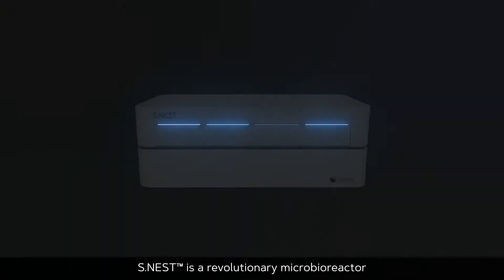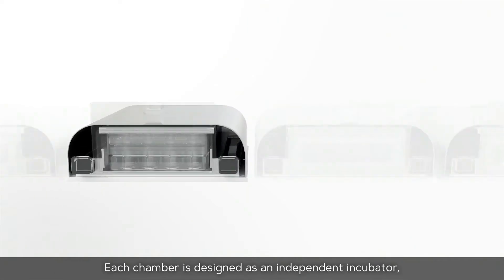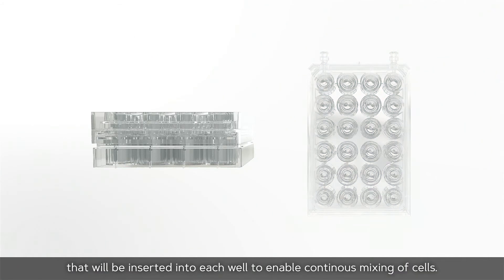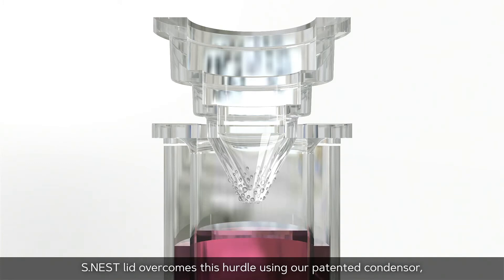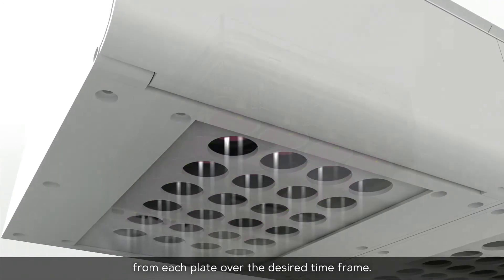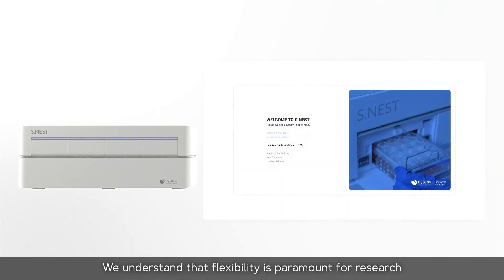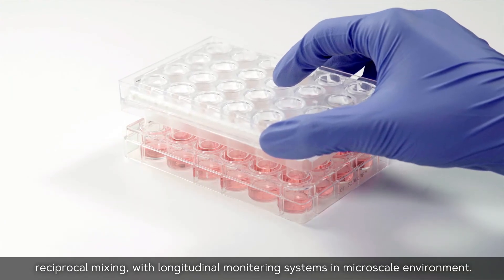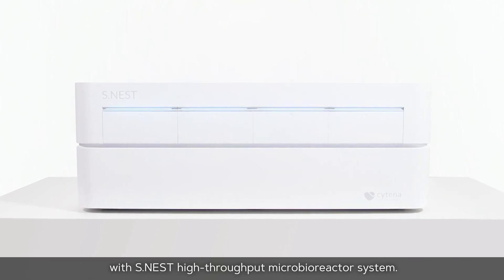Introducing the S.NEST Microbioreactor: All-in-One design and software overview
The S.NEST microbioreactor, a revolution for cell line development, increases efficiency and productivity for biologics production, drug screening and functional genomics.

Features:
*Adjustable environmental settings for four incubation chambers (24-/96-well plates)
* Customizable mixing level that maximizes oxygen supply
* Real-time monitoring of the pH and dissolved oxygen values
* Intuitive software analytics that transforms data to insights
* Reliable results that improves cell culture workflow and cell line selection